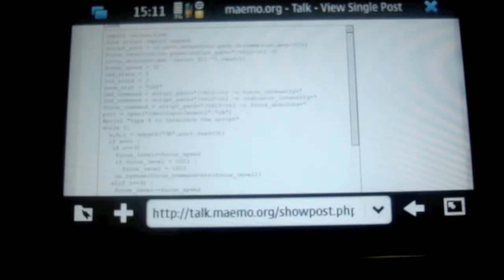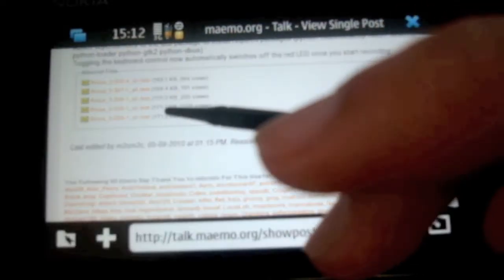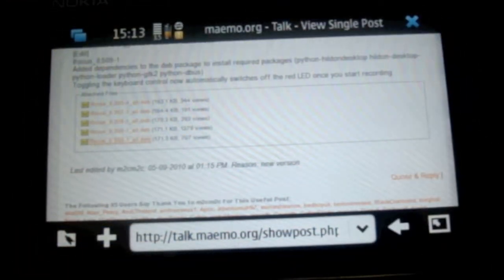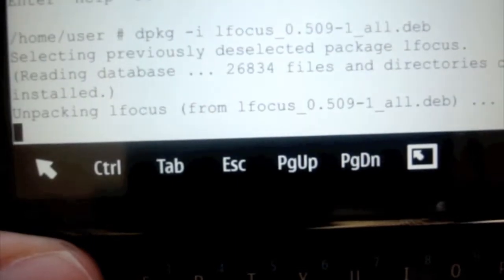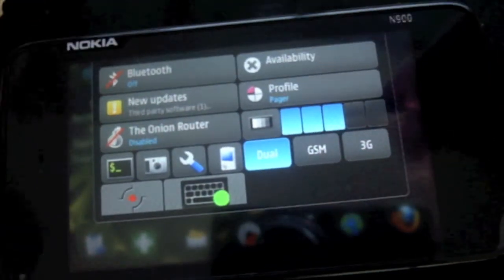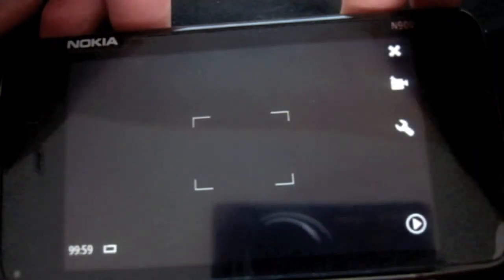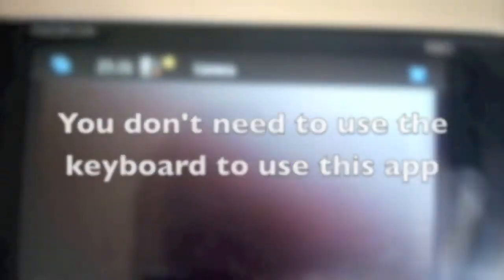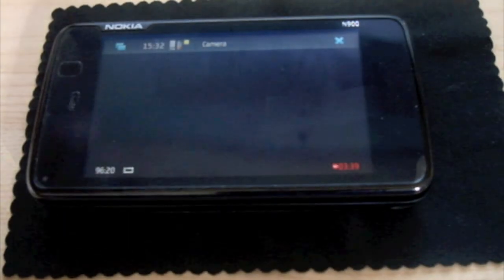lFocus App/Widget - Review & Install - HD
lFocus

Allows you to switch off all LED lights on the camera and adjust the focus.

Before you install this you need to have Rootsh & Python scripts installed.

Python Script - In application manager go to search and type in maemo-python-device-env, then download and install the package.

After these 2 packages are installed then you are ready to continue this video guide :)